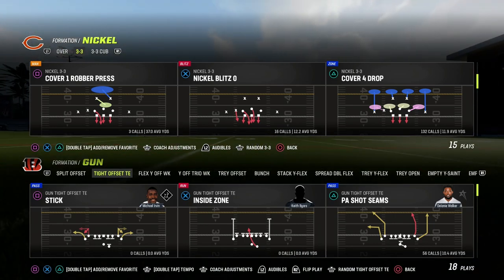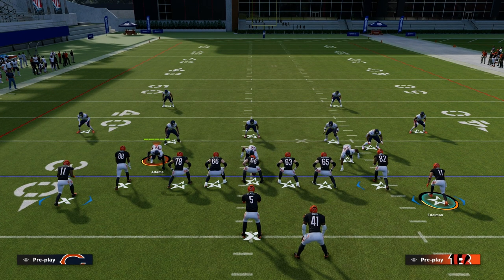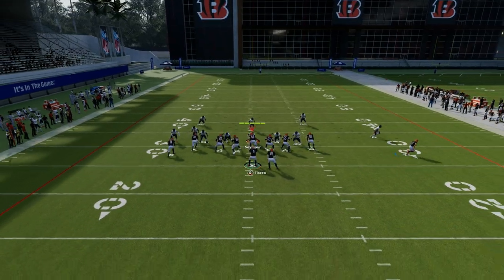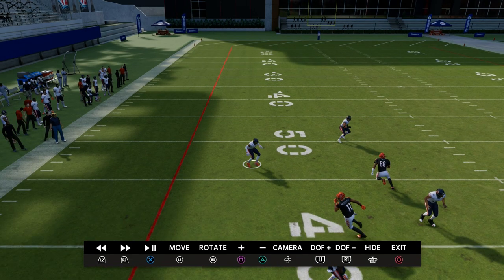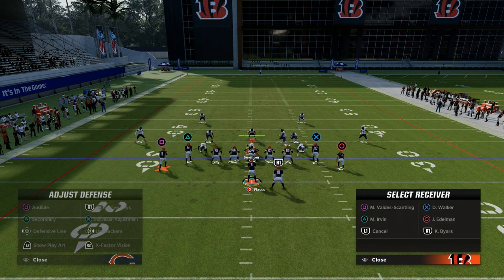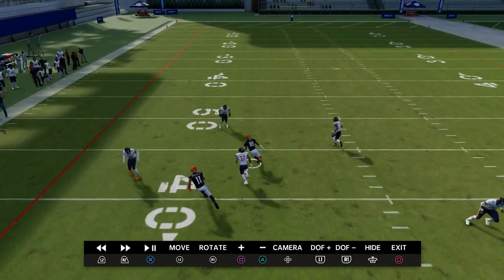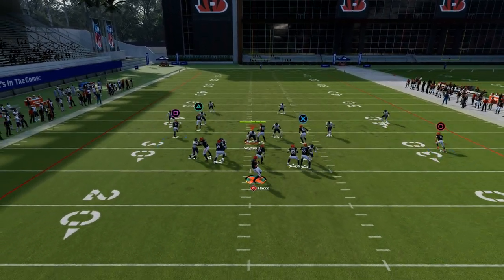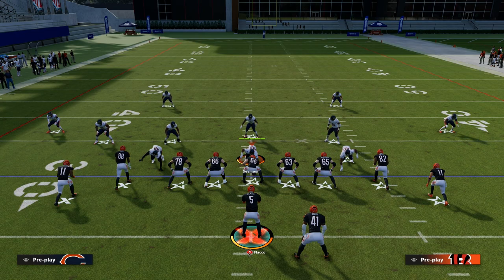The NEW #1 Passing Concept In Madden 23